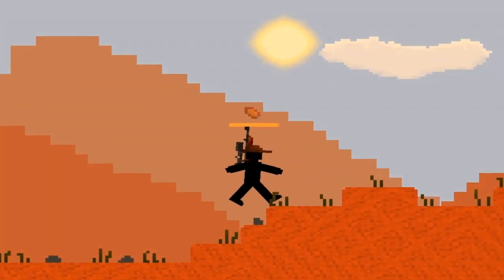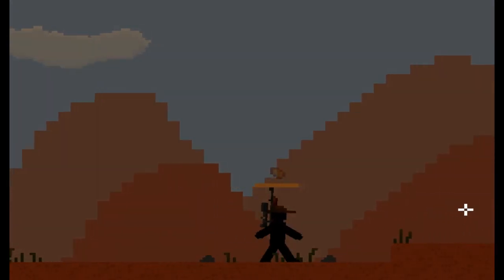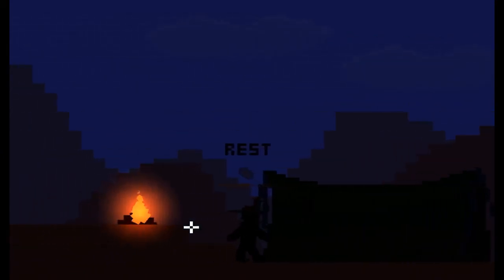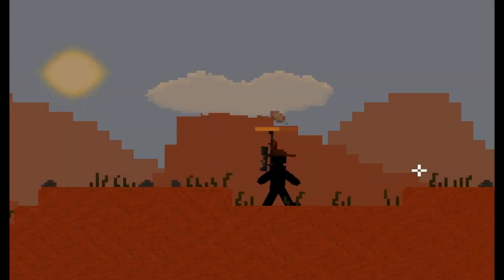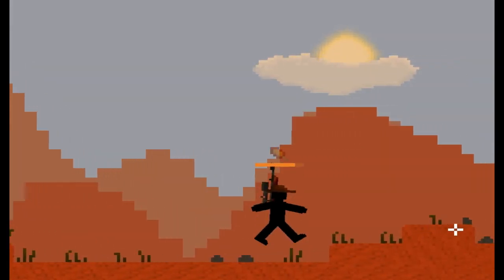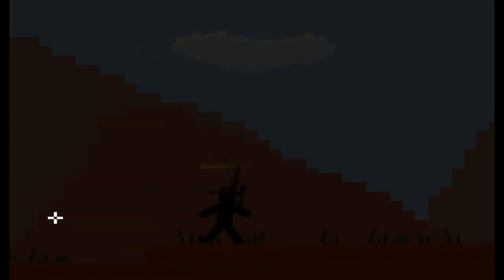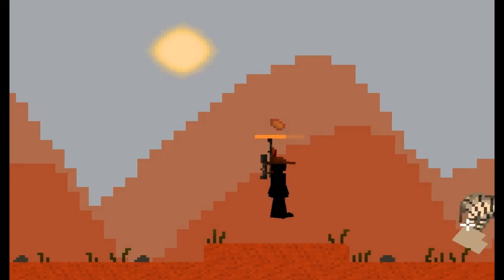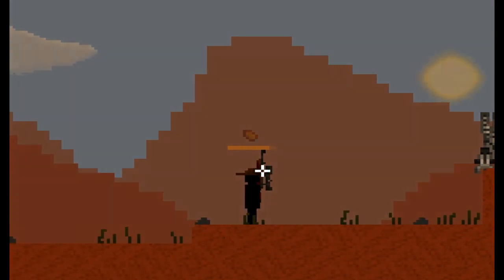Qwik Game: Zebra Hunt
Out in the savannah, a lonesome hunter awakens. He must hunt the Zebra of the wild, and eat to prevent himself from perishing.

WASD - Movement, RMB - Toggle Rifle, LMB - Fire Rifle, Space - Rest

FOLLOW JUICY!